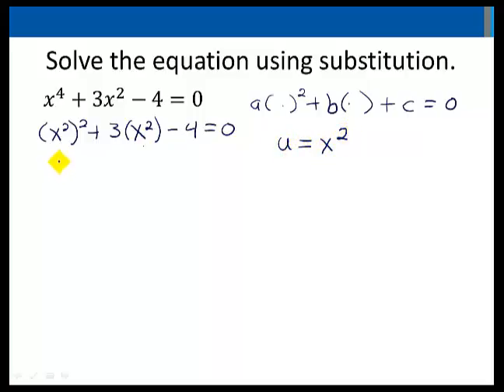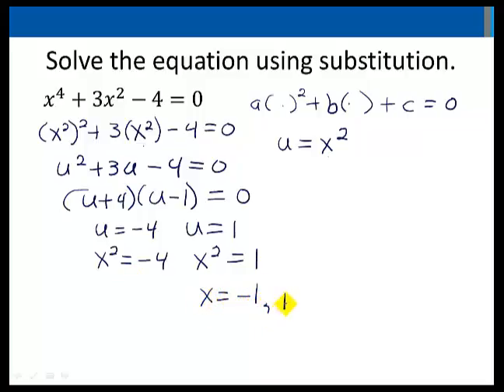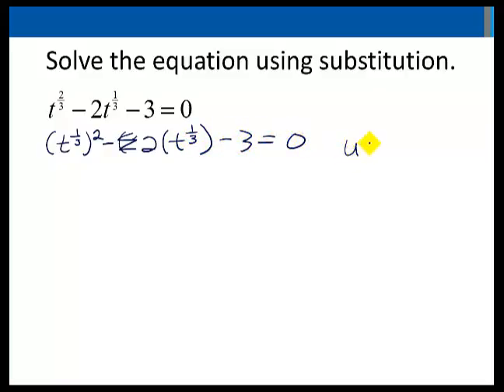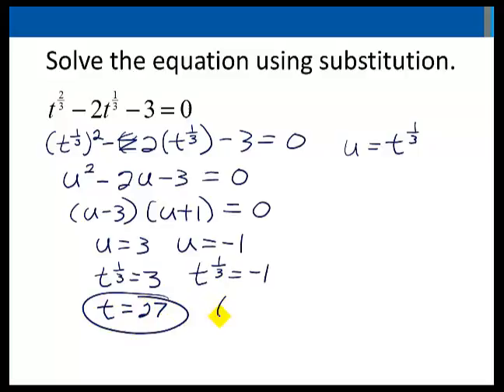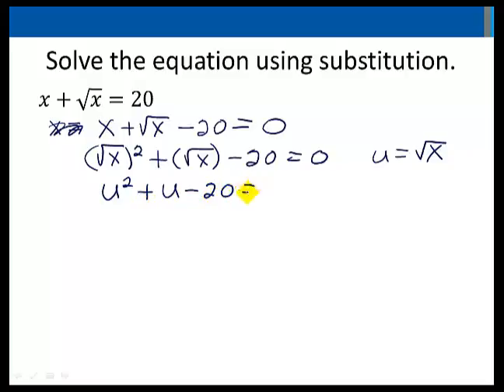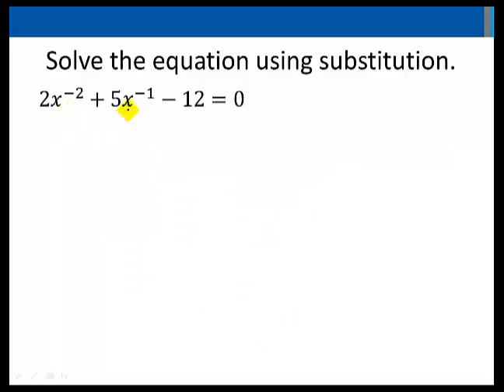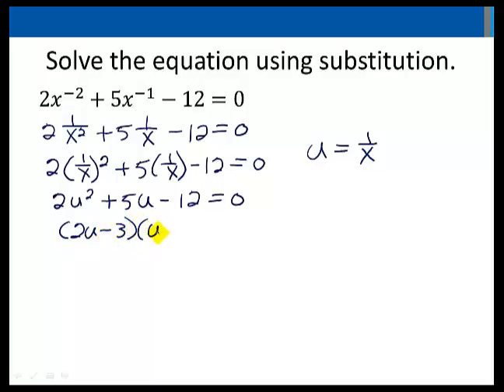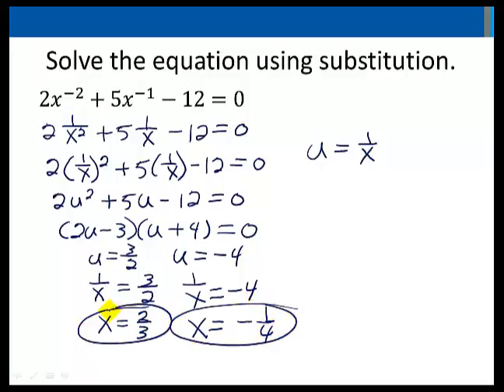Quadratic Formula Equations